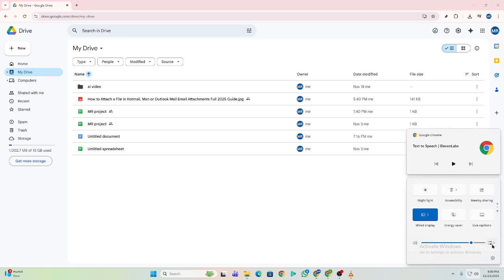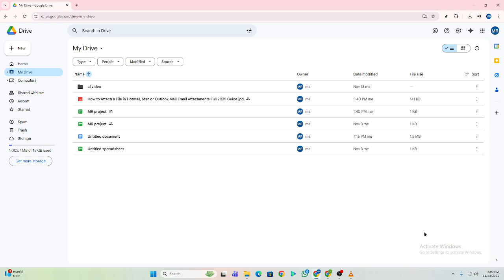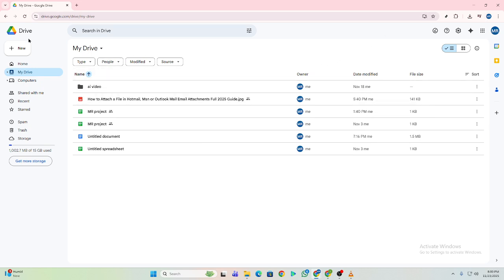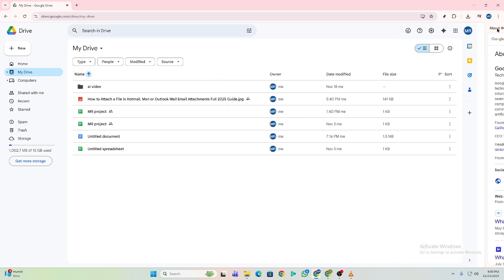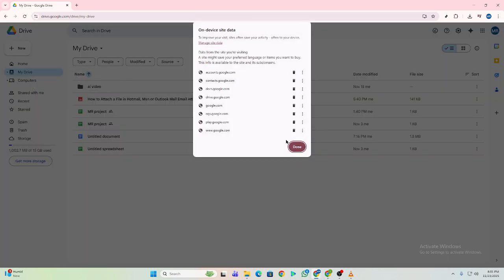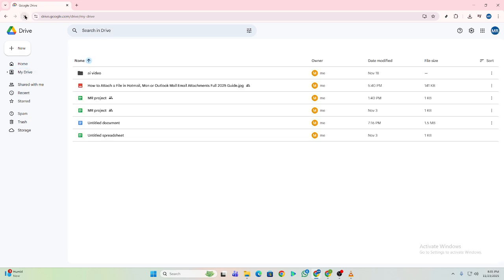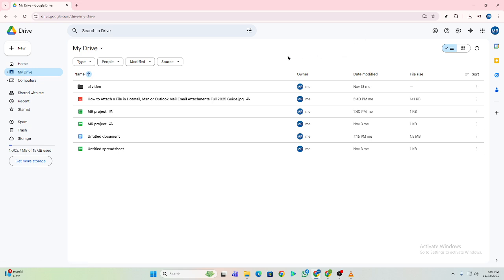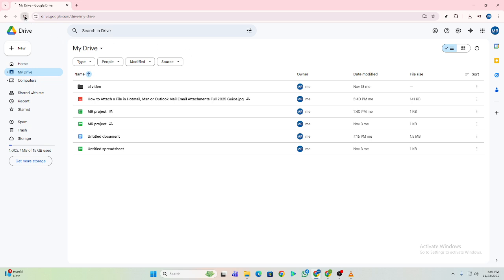How to Fix Google Drive Server Encountered an Error Full 2026 Guide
In this video, you’ll learn how to fix Google Drive “Server Encountered an Error” with a clear, step-by-step 2026 guide. I’ll show you how to solve Google Drive loading issues, fix Drive not opening, clear sync and connection errors, and troubleshoot common Google Drive server problems on both PC and mobile. This quick tutorial helps you restore your Drive access fast and keep your files working smoothly.